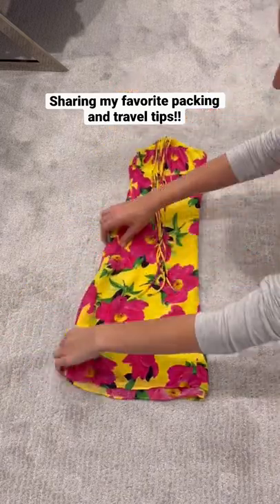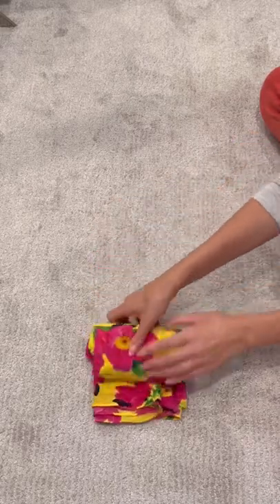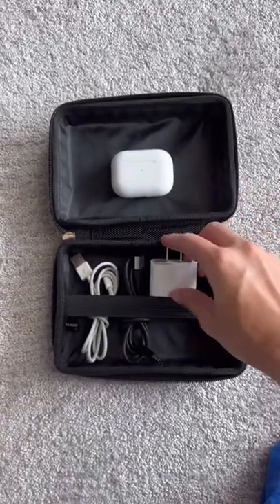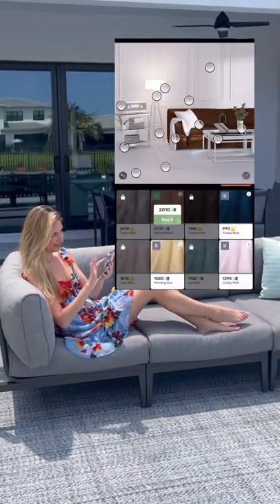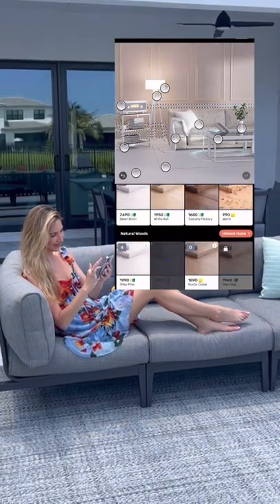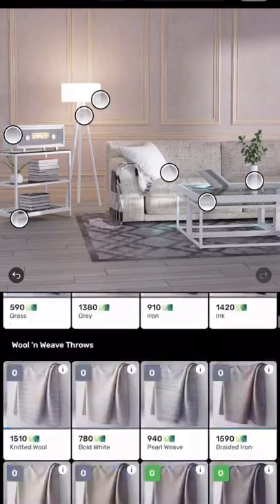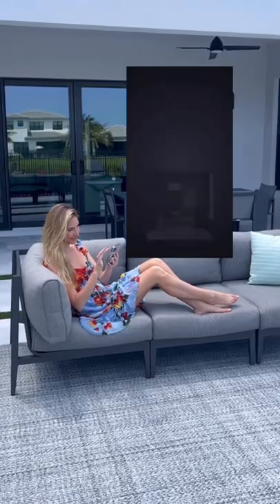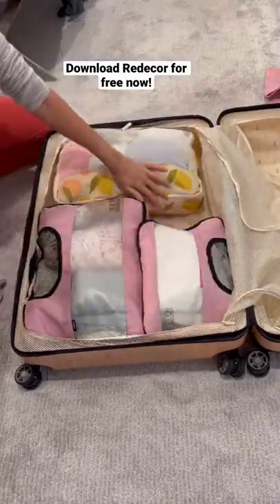How I pack and organize for our vacation! Packing tips!